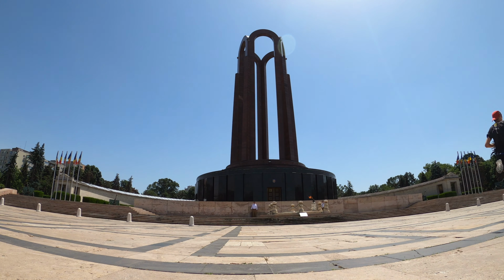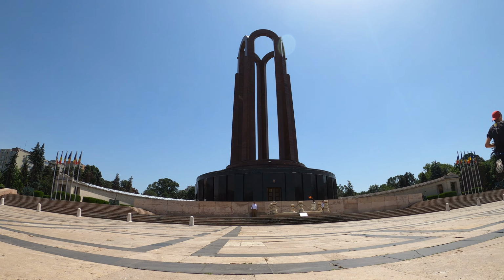𝐇𝐢𝐬𝐭𝐨𝐫𝐲 𝐑𝐮𝐧 #𝟏 | Inspirational RUNNING music | Running MOTIVATION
In this video you will find some facts about some nice places in Bucharest, visited in this run.
I will start a new series, called "History Runs", with runs around important historical sites, telling you a bit about the site. I will tackle 7 goals per episode.
I dedicate this series to my father, who passed away this month. It was his idea to grow my channel. Thank you so much for your support!

This Channel is addressed especially to RUNNERS, seeking for MOTIVATION, STRAVA Segment HUNTERS and good MUSIC lovers. I'm always trying to prove to myself that we, humans, have limits ONLY in our heads! I'm speaking of sports as a guy who did two ironman's (learning in 1 year how to swim - about the age of 33 - in order to complete an ironman contest - 4 km swim, 197 kmm bike, 42 km run) some ultra-marathons - UTMB and some others, and many running and triathlon competitions.

Or watch my official competitions where I have earned points (so far):
International Trail Running Association (ITRA) is the governing body for trail running.

YouTube is the very best place to visit when looking for videos about Running Challenges or Running motivation!

00:00 The Quiet Hours - Trevor Kowalski
02:49 Adventures of the Imaginative and Unmanageable - Grant Davis Newman
05:35 Big World for a Minnow - Trevor Kowalski
07:54 Gentlemen's Stories - Claude Signet